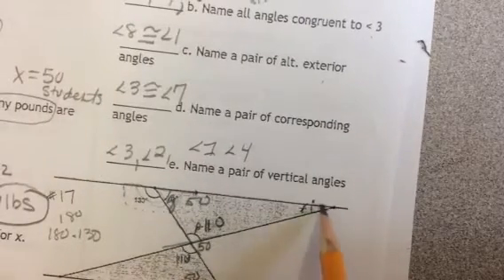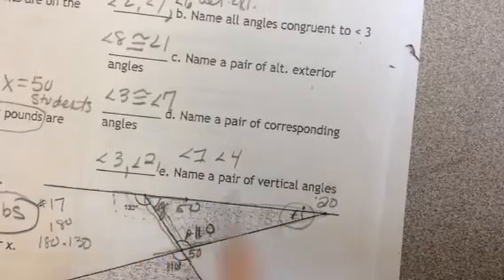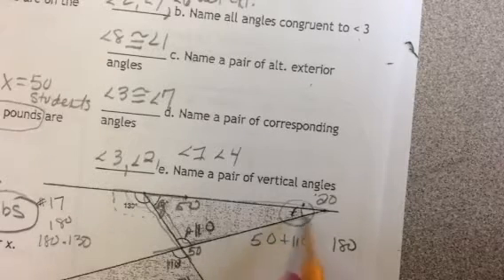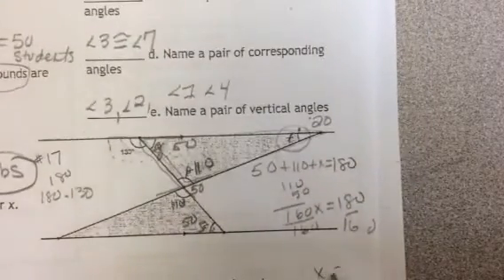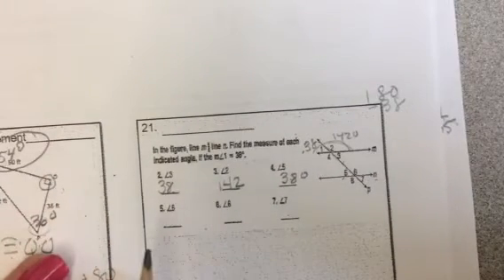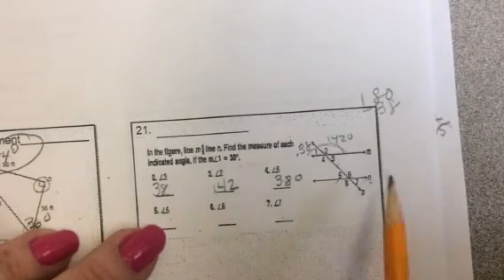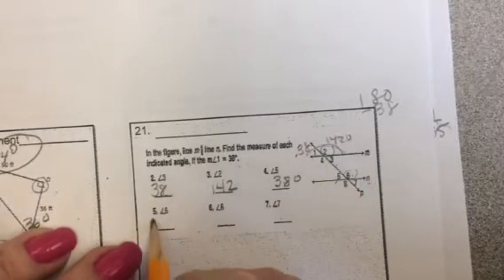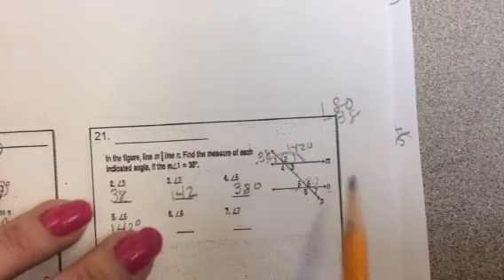Ch. 9 MIF STUDGY GUIDE PART 2